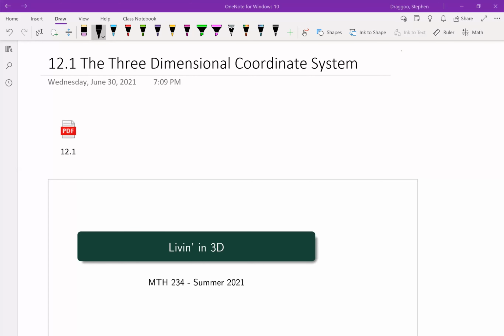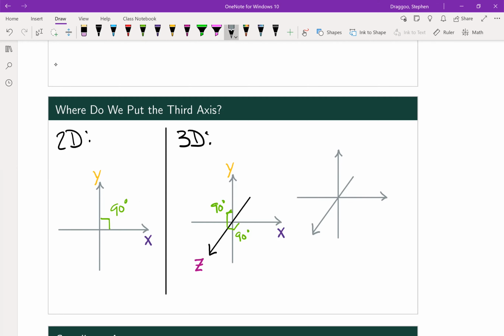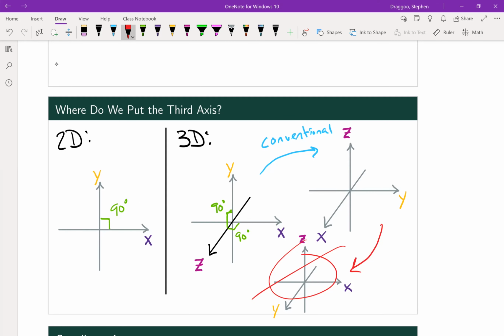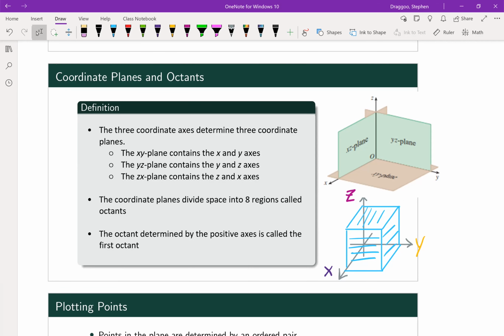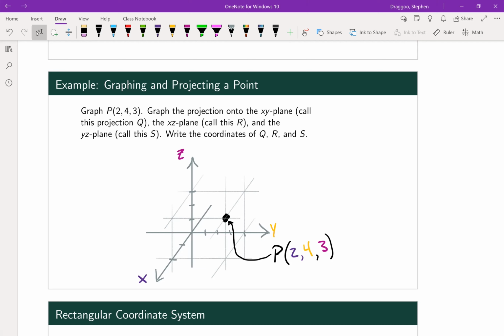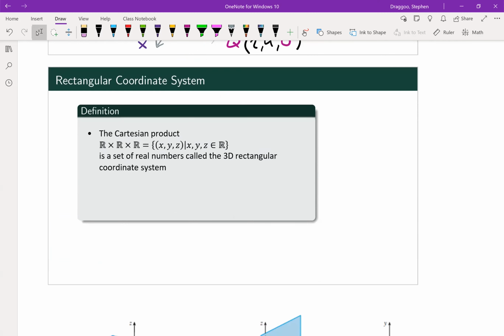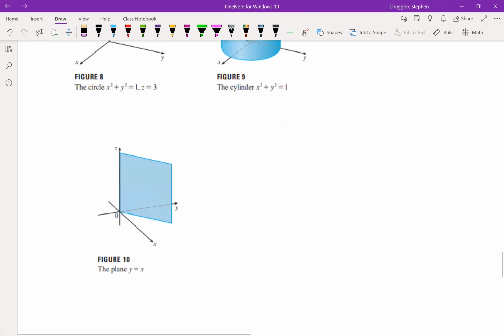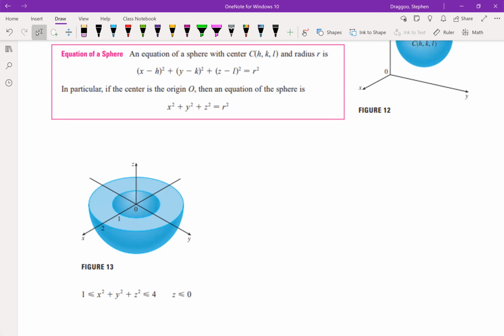MTH 234 12.1 - The Three Dimensional Coordinate System